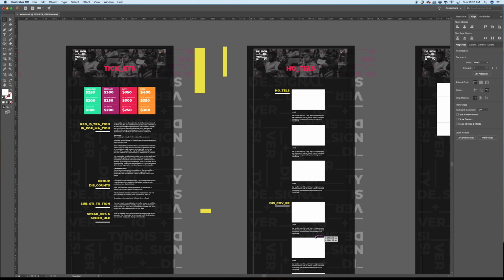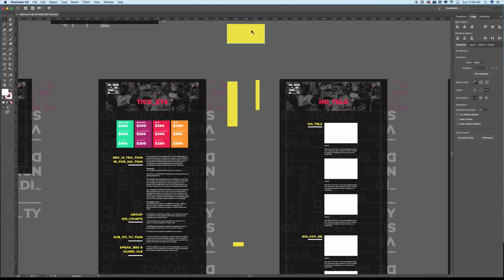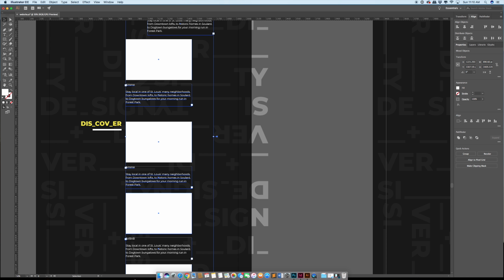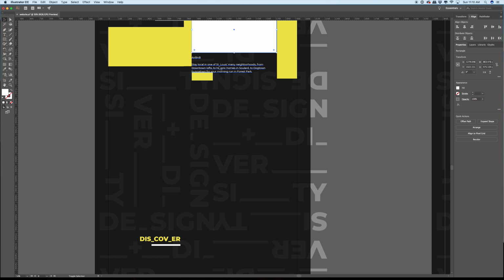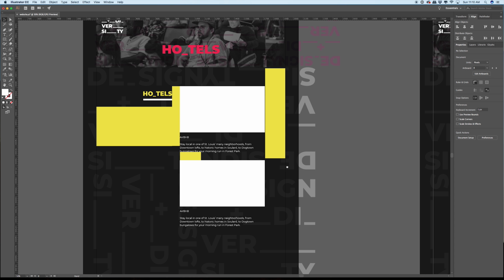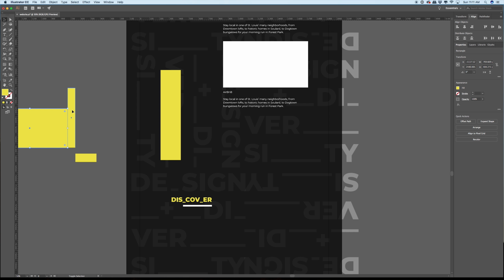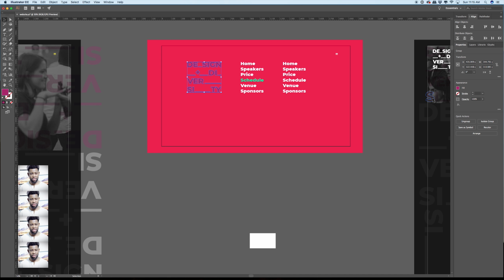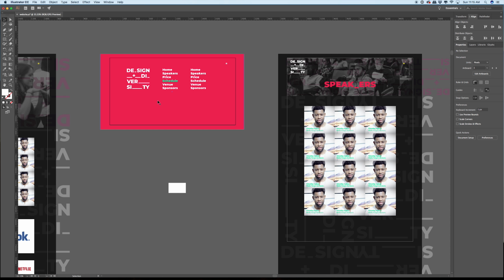Adobe Illustrator: UX / UI | How I clean up my designs.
In this video, I will show you how I clean up my designs when I'm creating a mock in Adobe Illustrator. It's not perfect nor is it the best solution, but it is what I like to do to show consistency in spacing through a design.

Why do you want consistency? It makes your design look clean even if your propositions are off or any of fundamentals or off./ out of whack.